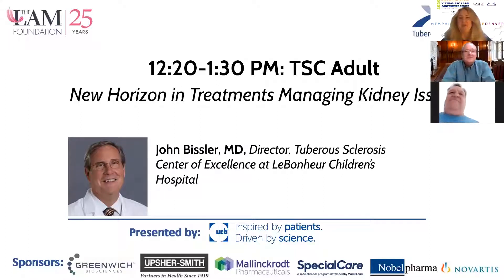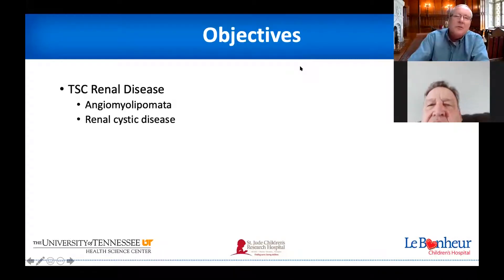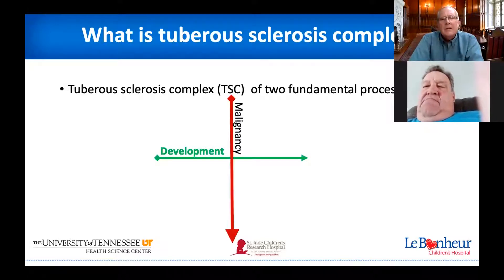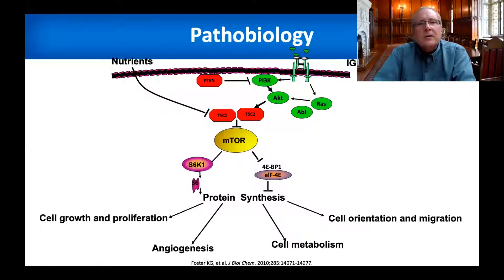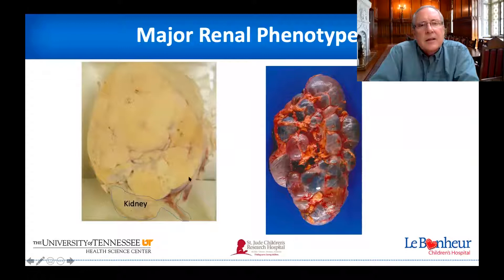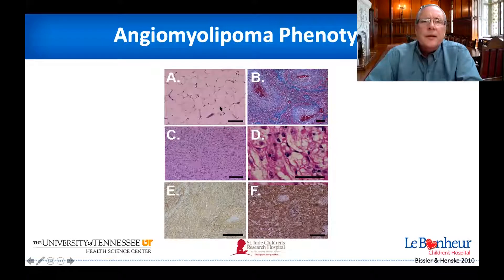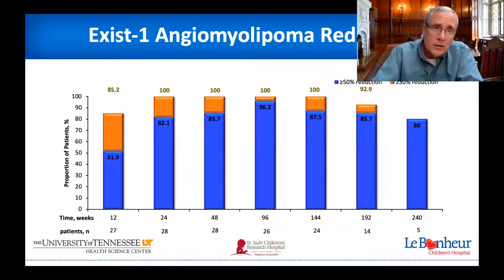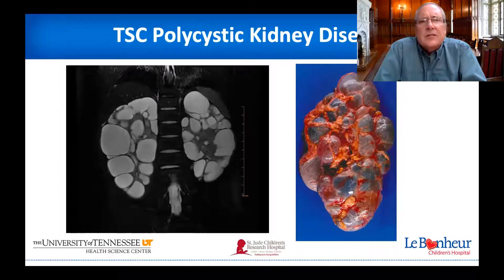Track 3 TSC Adult -- New Horizon in Treatments Managing Kidney Issues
Speaker: John Bissler, MD, Director, Tuberous Sclerosis Center of Excellence at Le Bonheur Children's Hospital